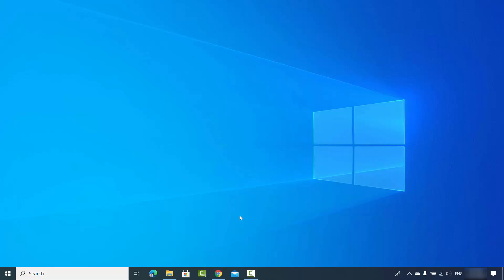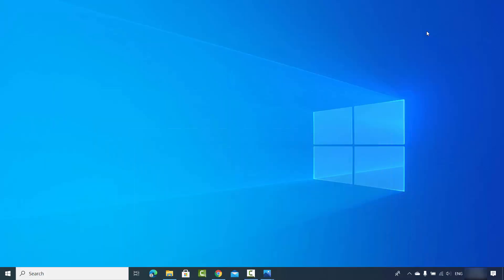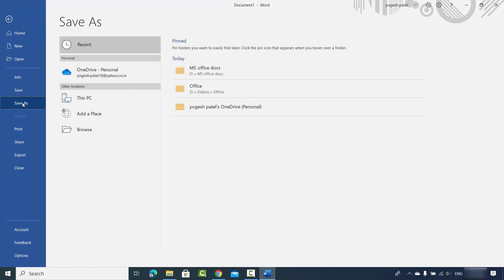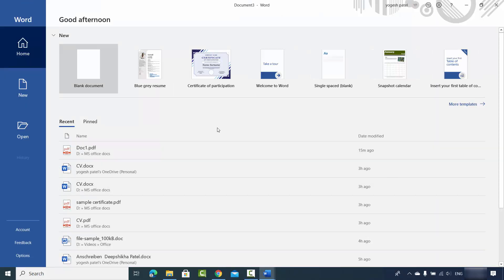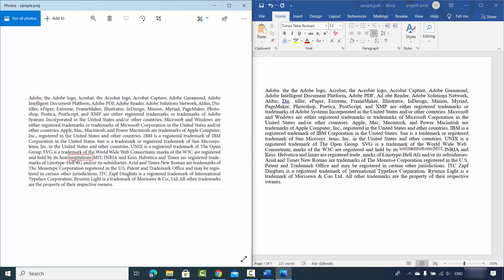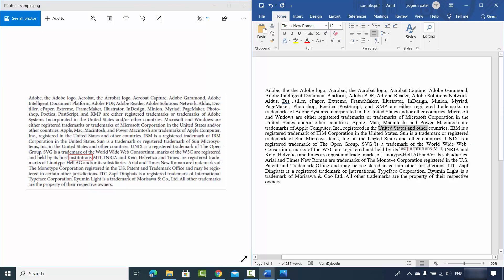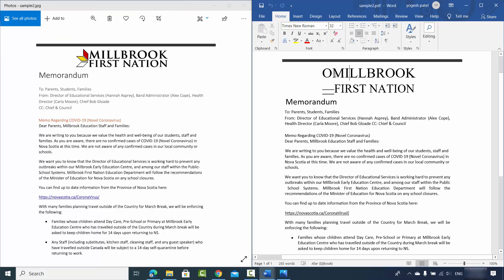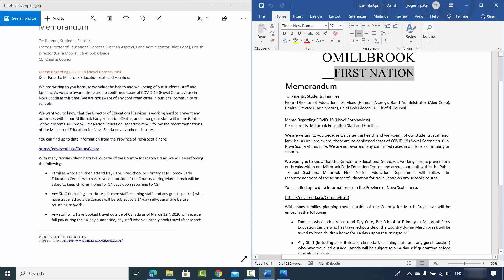How to Convert Image to Word Document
"From Pixels to Words: How to Convert an Image to a Word Document | Step-by-Step Guide"

Welcome to our step-by-step guide on converting an image to a Word document! In this tutorial, we'll walk you through the process of transforming visual content into editable text using Optical Character Recognition (OCR) technology. Whether you're extracting text from scanned documents, images, or photos, this guide will help you convert images into Word documents effortlessly.

📷 **Why Convert Images to Word Documents?**
Discover the benefits of converting images to Word documents, including text extraction, editing capabilities, and the ability to repurpose content. Whether for digitizing printed material or working with image-based text, this guide simplifies the conversion process.

🚀 **Step-by-Step Conversion Process:**
Follow our easy-to-follow instructions as we guide you through the entire process of converting an image to a Word document. From selecting the right tools to extracting and editing text, we'll ensure a smooth conversion experience.

🔍 **Choosing OCR Tools:**
Learn about Optical Character Recognition (OCR) tools and how to choose the right one for your needs. We'll cover both online and offline options, providing flexibility based on your preferences and requirements.

📂 **Editing and Formatting in Word:**
Discover how to edit and format the converted text within Microsoft Word. We'll guide you through the process of refining your document, making it easy to work with the extracted content.

💻 **Saving and Exporting Your Word Document:**
Learn how to save and export your Word document after the conversion is complete. We'll cover options for saving in different formats and ensuring compatibility with various devices and applications.

👩‍💻 **Troubleshooting Tips:**
Encounter any challenges during the conversion process? No worries! We've included troubleshooting tips to address common issues and ensure a smooth integration of image-to-Word conversion.

Transform visual content into editable text. Watch our tutorial, follow the steps, and learn how to convert images to Word documents for versatile and efficient content processing. Hit play now and unlock the potential of image-to-text conversion! 📷🖋️🚀